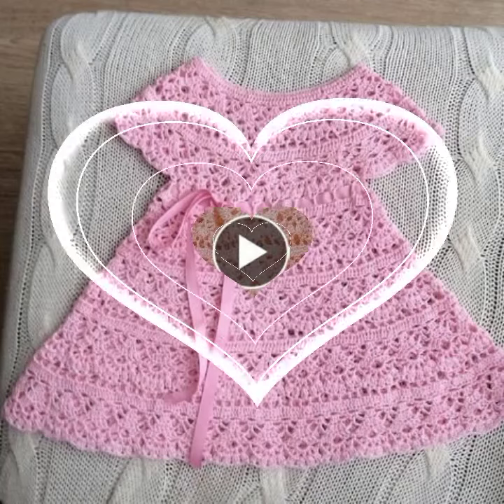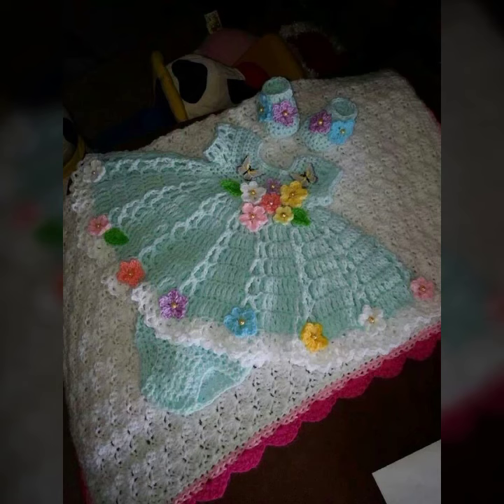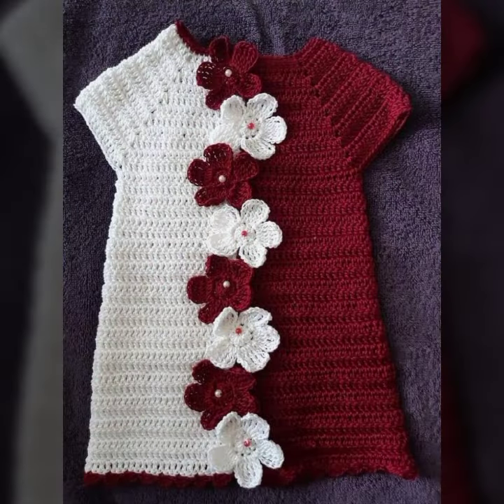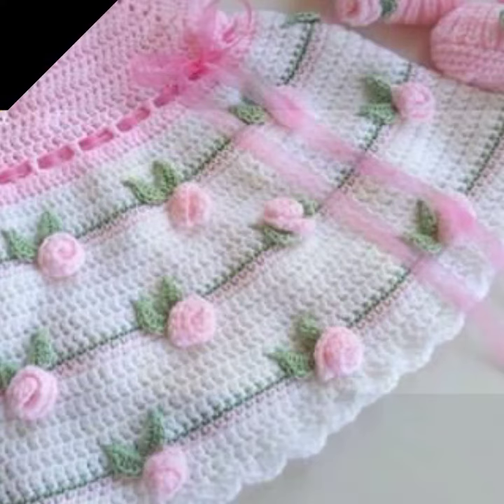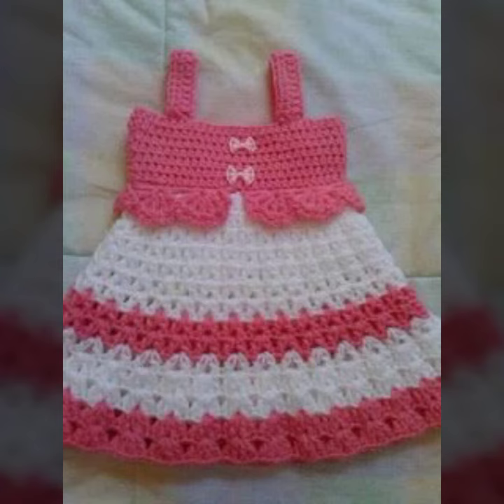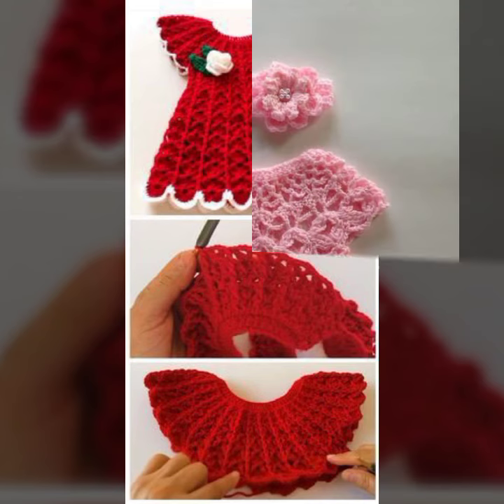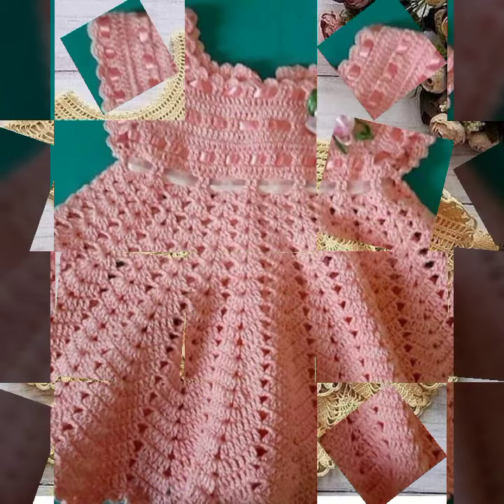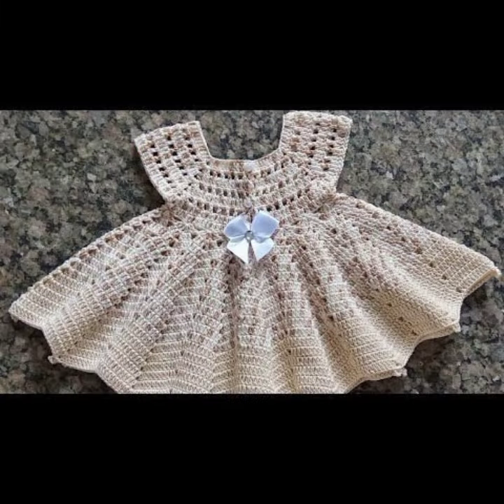stylish and trendy crochet baby frocks patterns